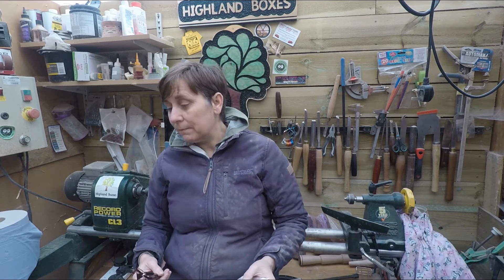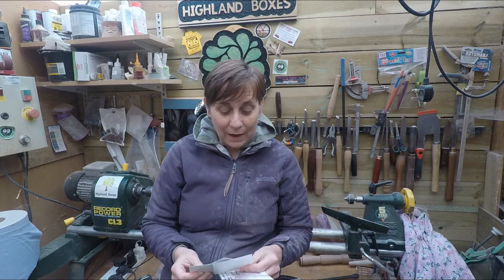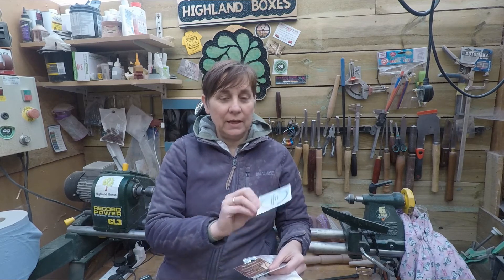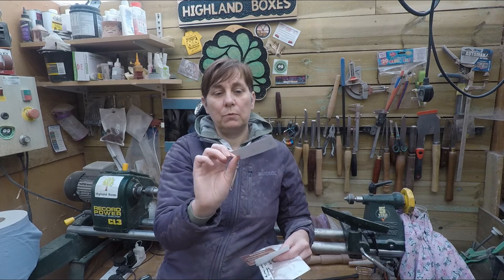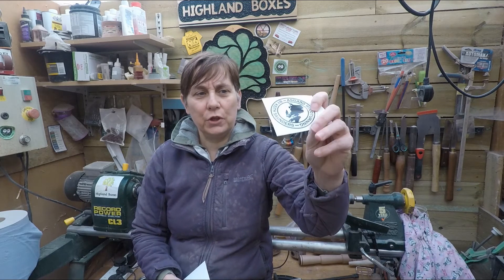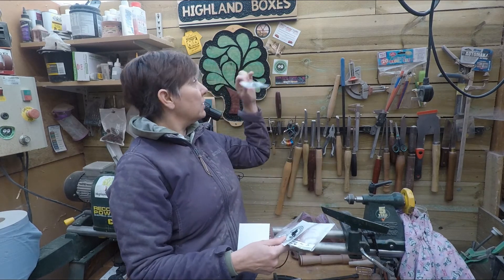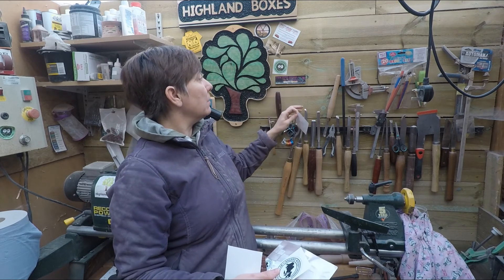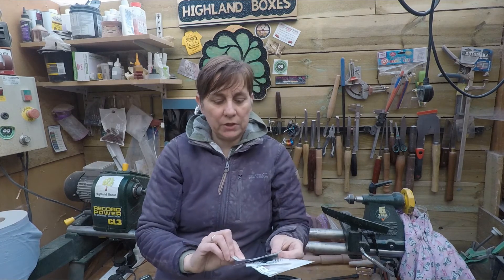My journey in woodworking - 41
Check out Keith channel- Asgard woodturning